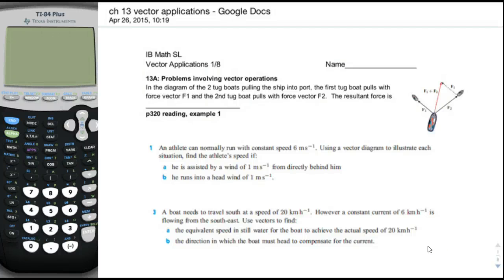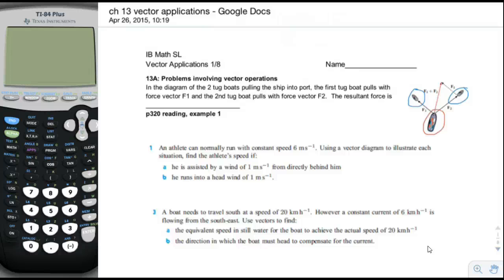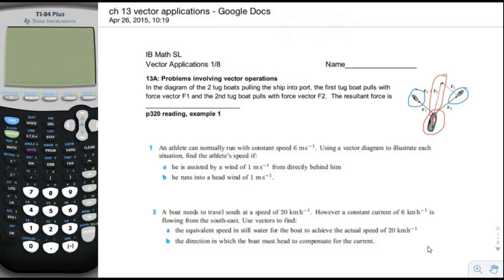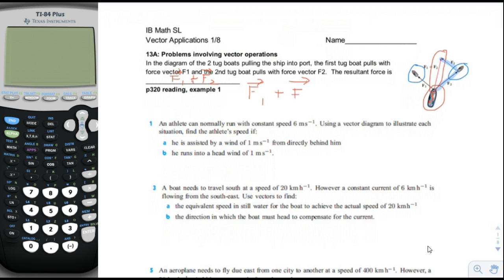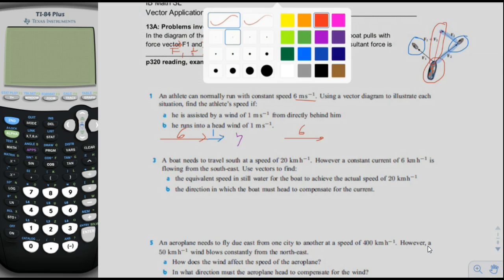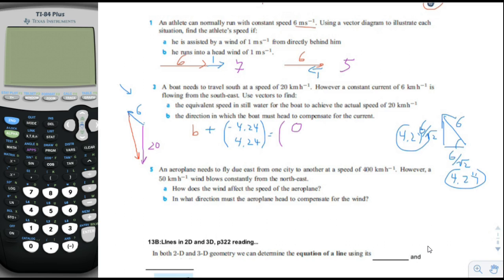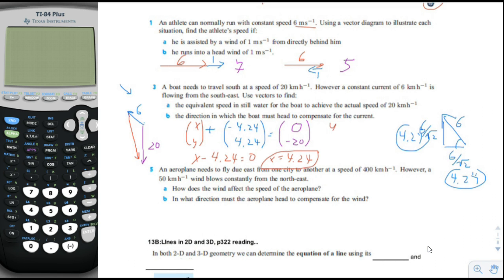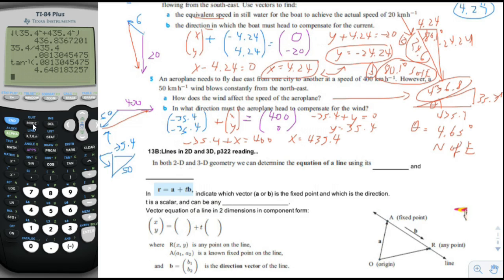Math SL vector applications p1